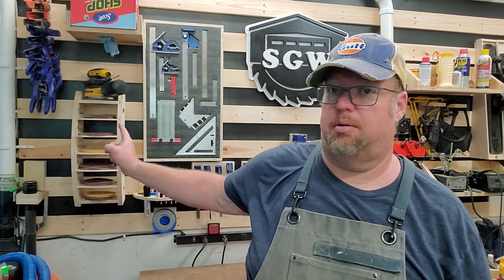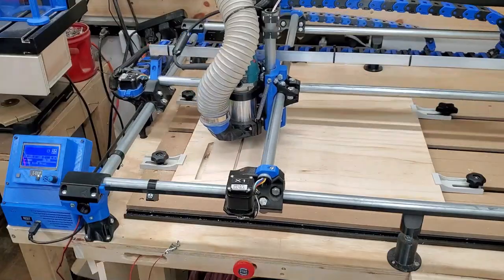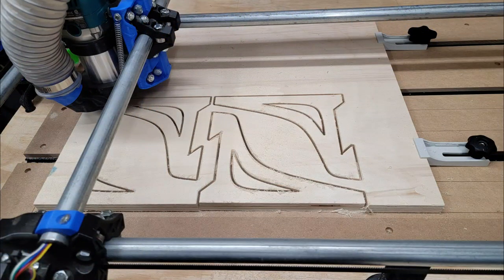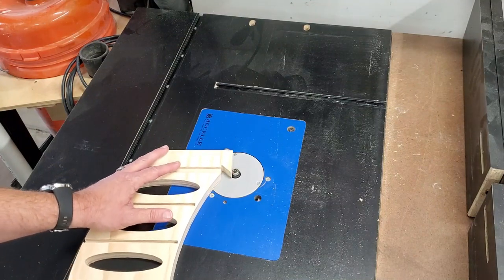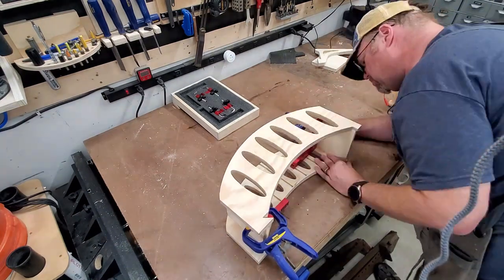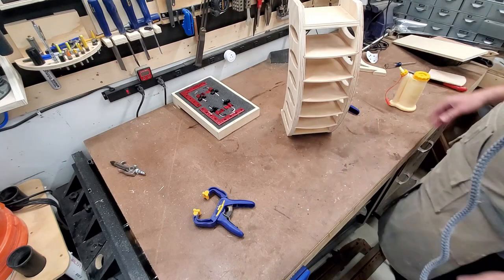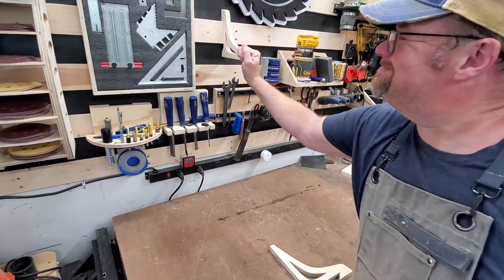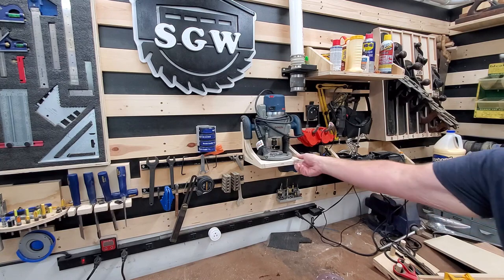Build a French Cleat Sandpaper Station and Custom Shelves a CNC - FREE CNC FILES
How I used my home built CNC Router to build a French Cleat Curved Sandpaper Station and custom shelves.
▼LOOK BELOW: For more information related to this video and the products I use▼

NOTE: Units of measurement on these SVG files are Centimeters (CM)

▼Tools I Own and Personally Recommend▼

iGaging 4" & 6" Double Square Set